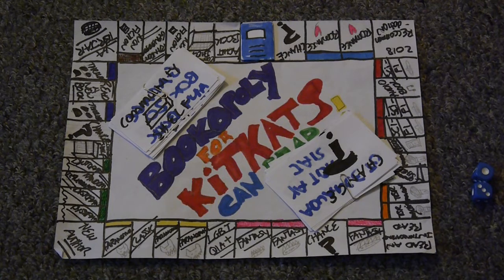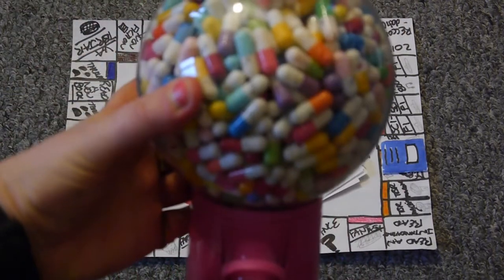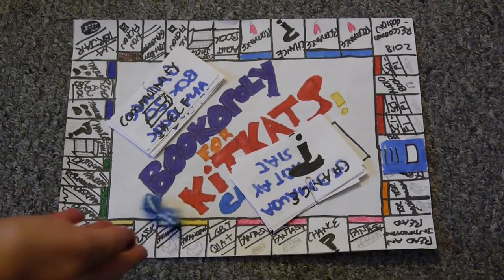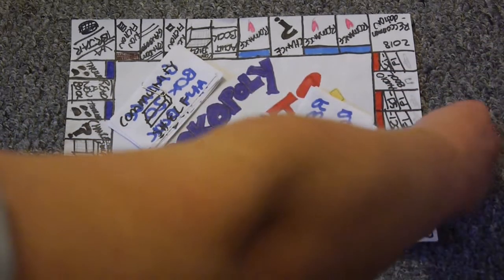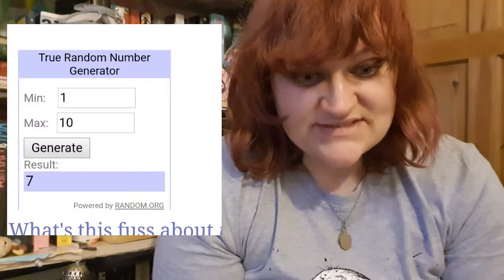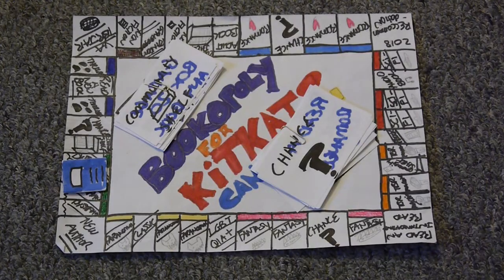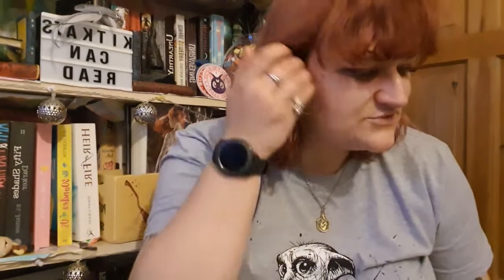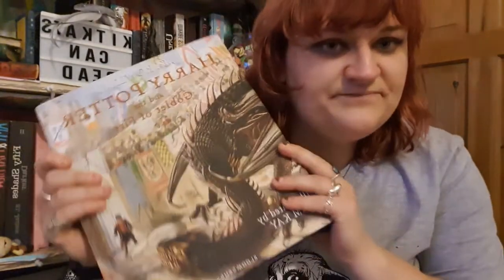November Bookopoly | 2019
Let's see what books I get!